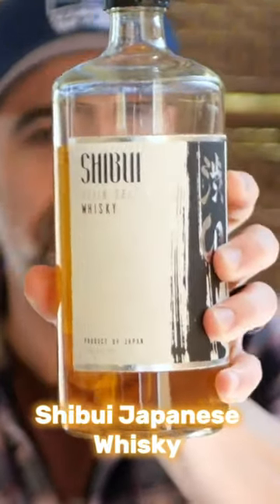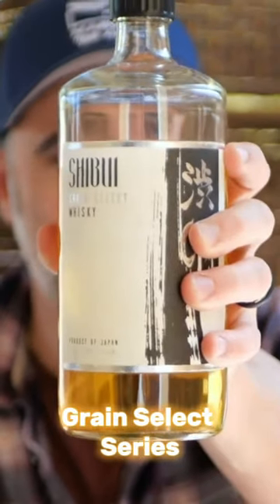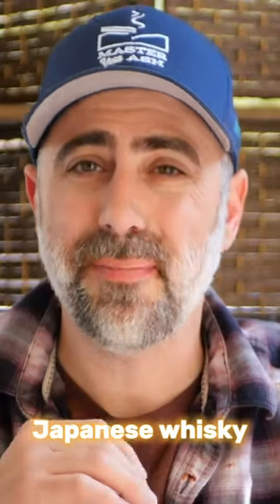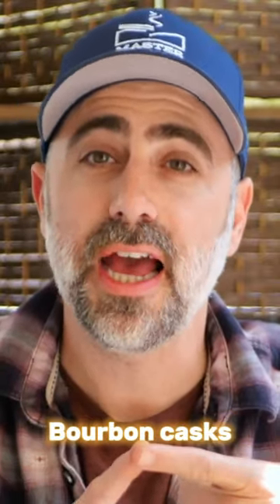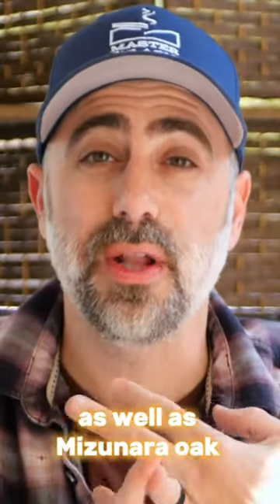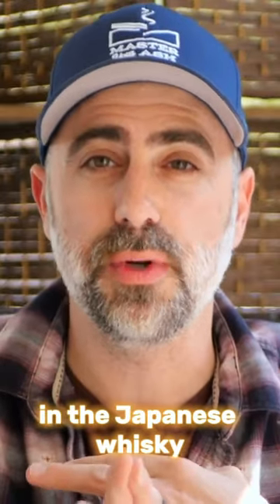Shibui Japanese Whisky 🥃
@MasterYourAsh for more pairings and reviews

HumidiMeter Humidity Tester/Meter

Sistema Tupperdor

S.T. Dupont Ligne 2 Slim Lighter

Xikar Meridian Triple Soft Flame Lighter

Xikar XK1 Jet Lighter

Zippo Butane Insert

Antique Ashtray